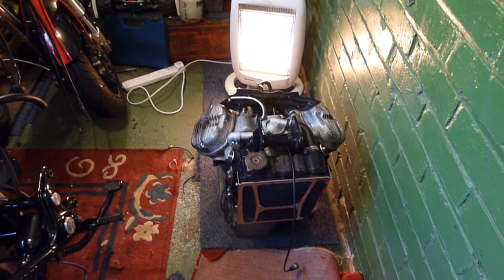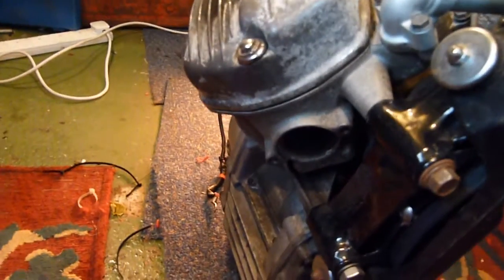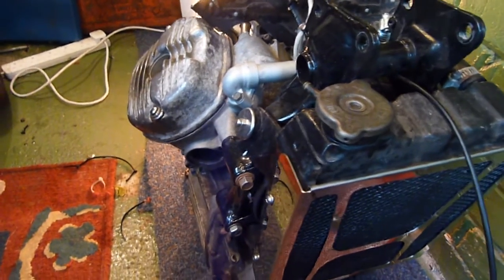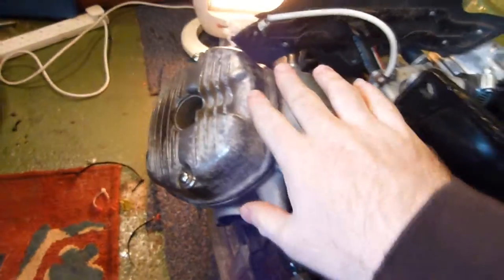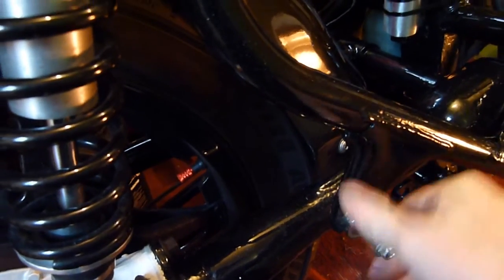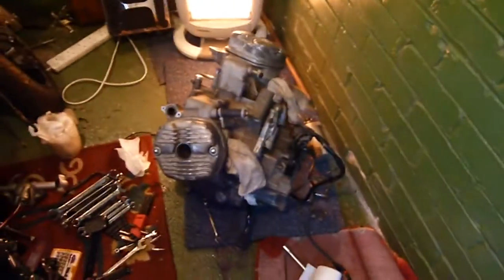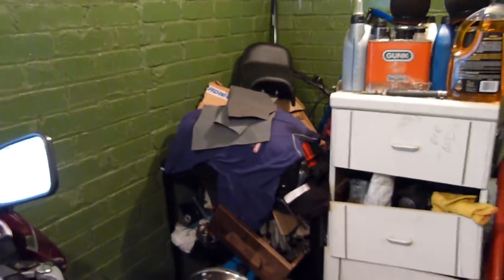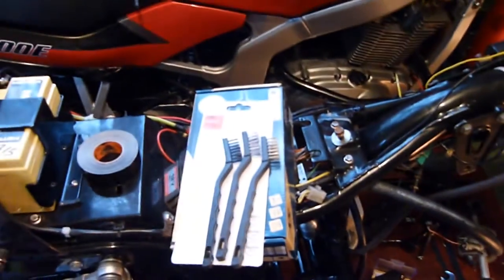Honda CX 500 Cafe Race Engine Painting part 1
It's been a long time since i have done a CX video but the waits over :). Ever since i did the CX i always regretted not painting the engine so i have decided to do something about it. In this video i prep the engine ready for paint. Enjoy :)